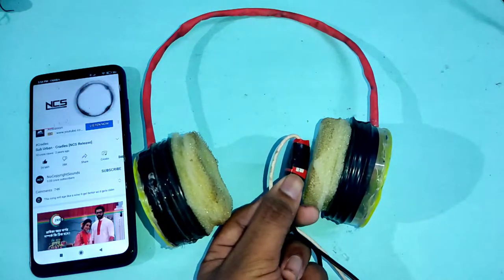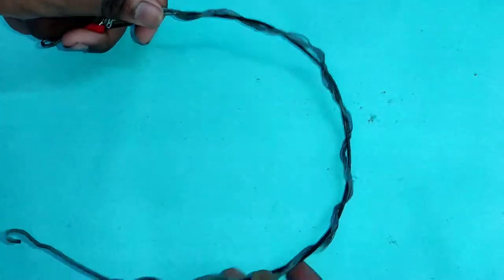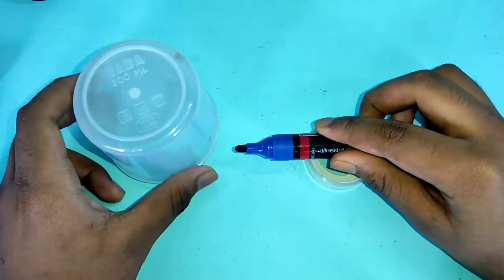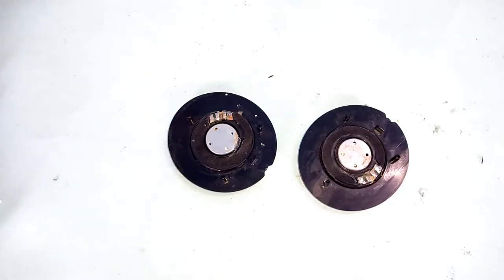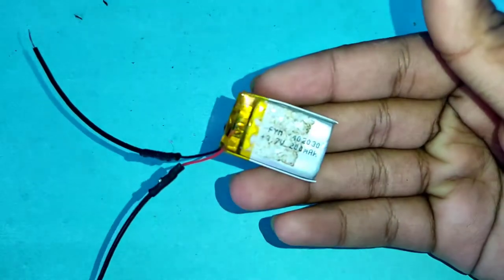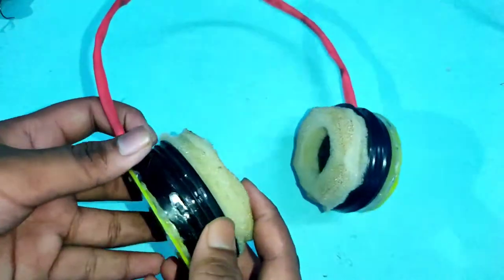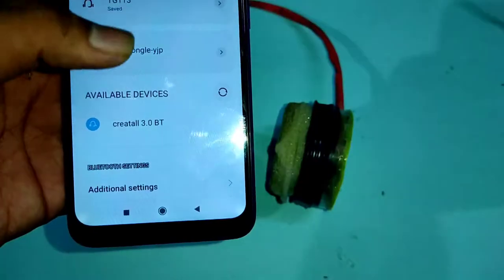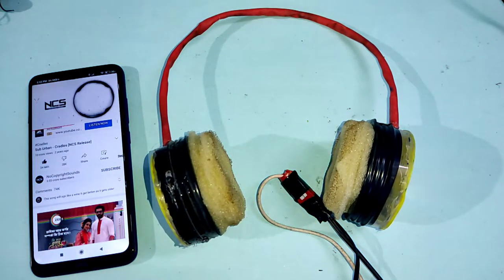How To Make DJ Bluetooth Headphone || How To Make Earphone At Home 🎧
Hi friends, In this video i am gonna show you that How to make a Bluetooth Headphone for you or your girlfriend😆😆😜😜...